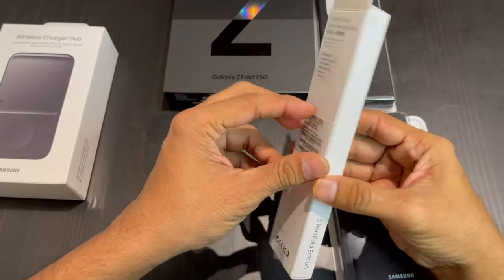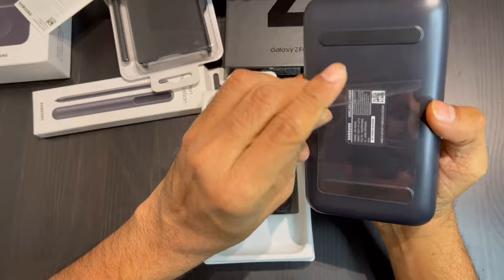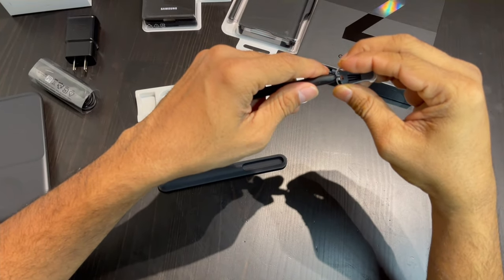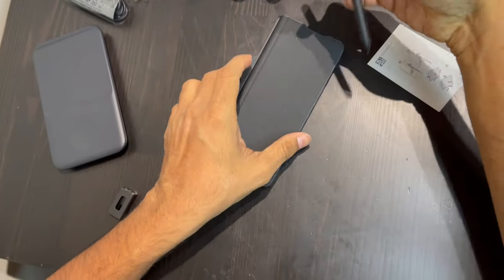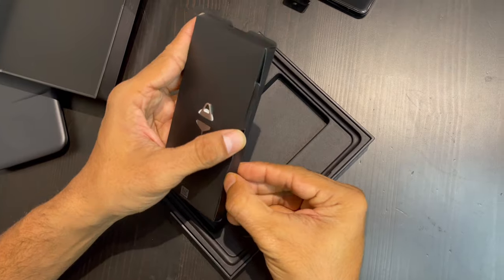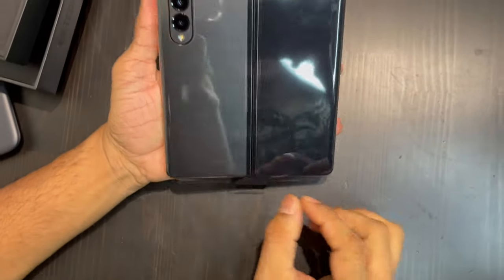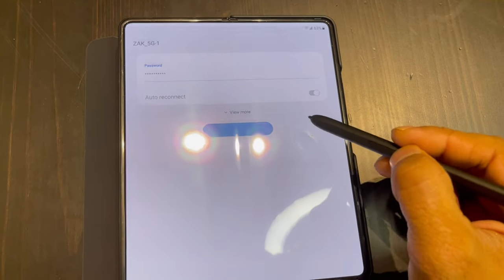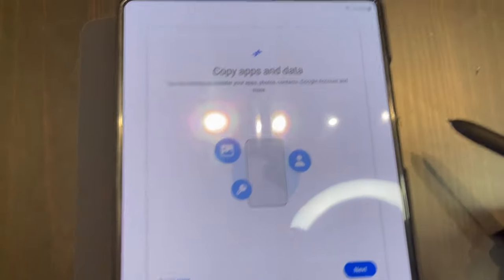Samsung Z Fold 3 Unbox and setup